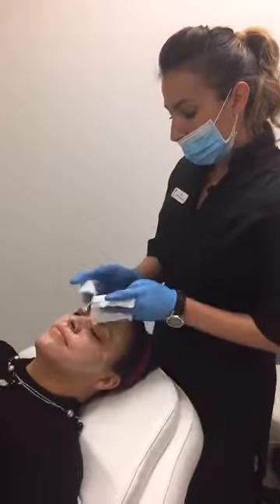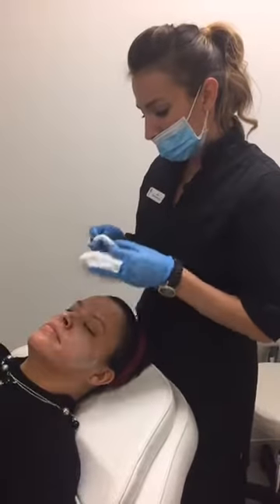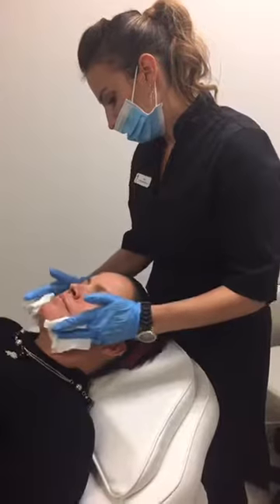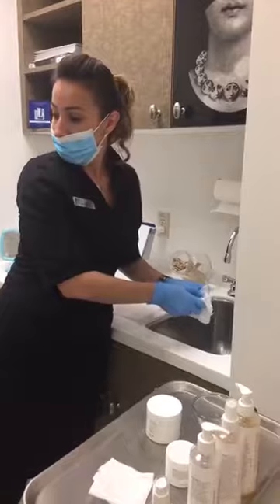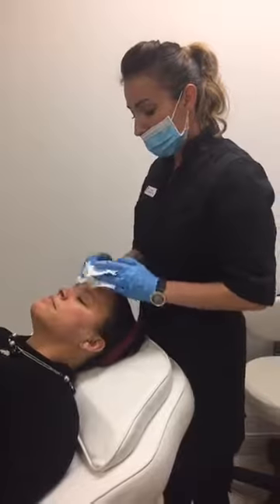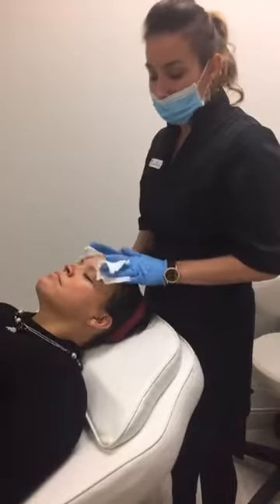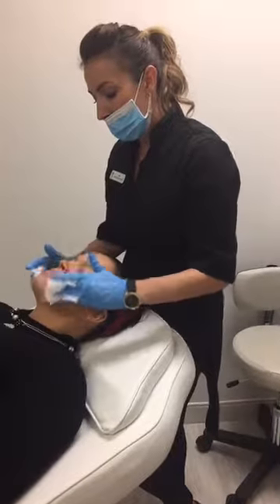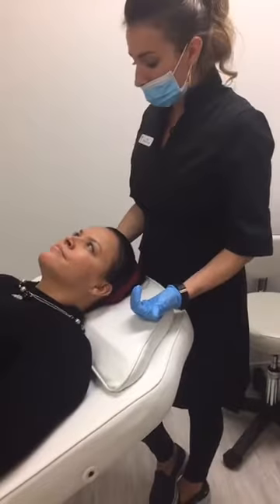Chemical Peel Part 2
Amy, our medical aesthetician, removes the face mask and Dr. Boyd explains how the whole process felt.